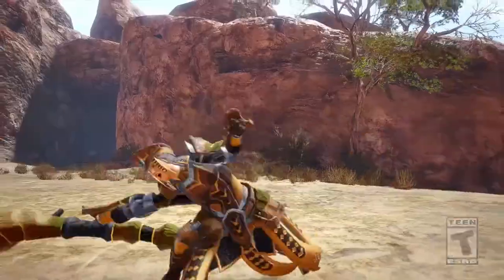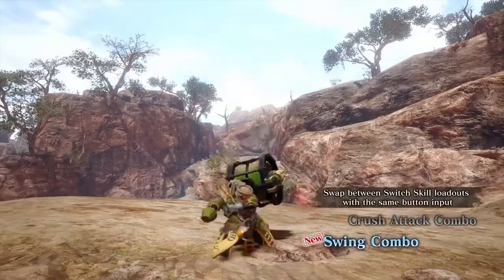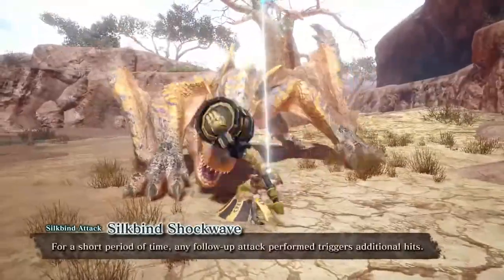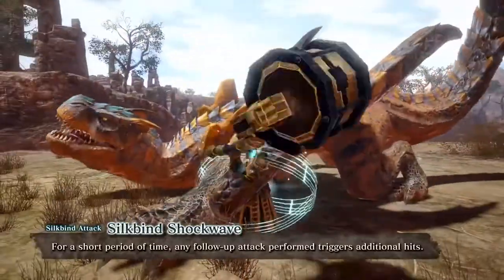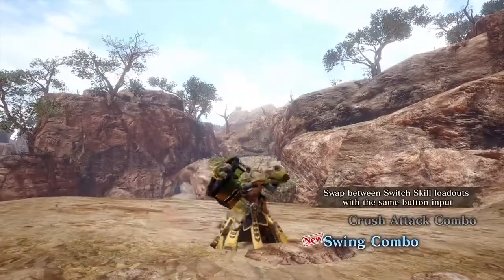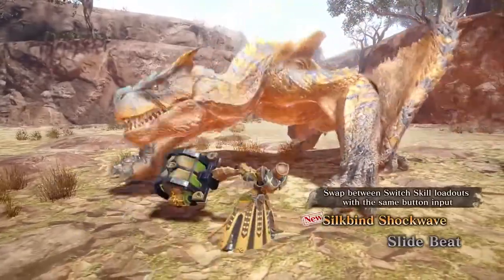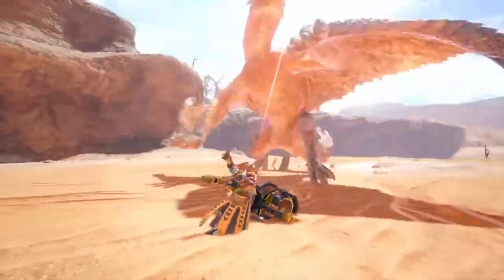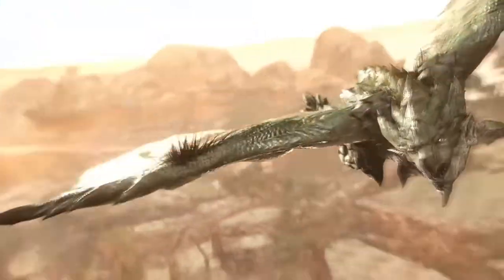HUNTING HORN BACK FLIP AND MORE KO!? - MH Sunbreak - Switch Abilities Digest #3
Hunting Horn was accidentally uploaded on the JP YouTube channel as a fourth video. Capcom seemed to have just allowed all other sites to post it up publicly. Since this wasn't official until a little bit later after the second drop of teasers, this one took me a bit to get to (because of work) but here's a quick digest on the Hunting Horn skills. Short and simple!